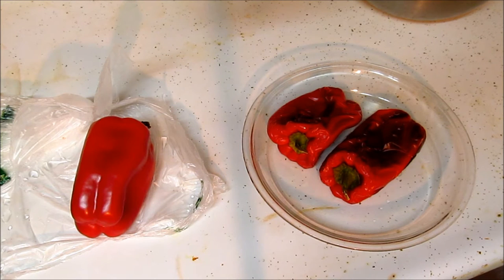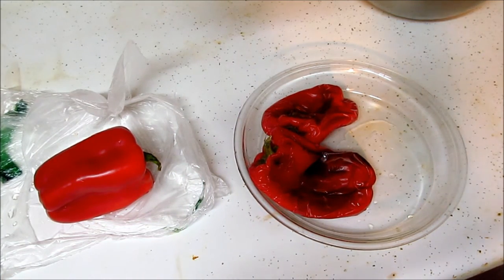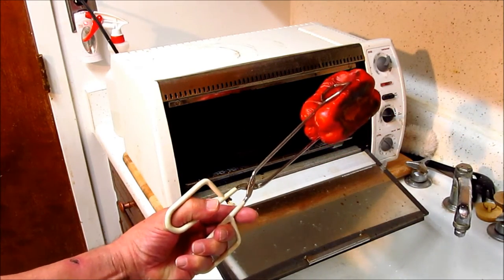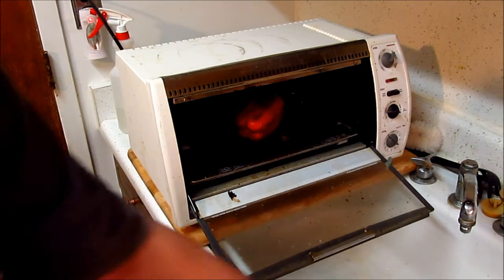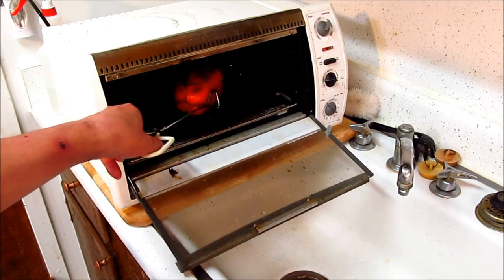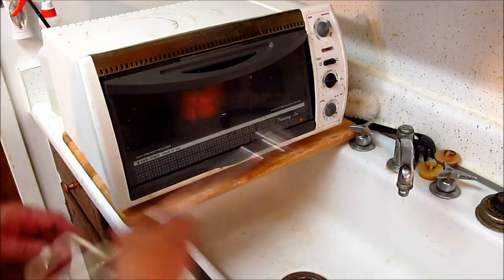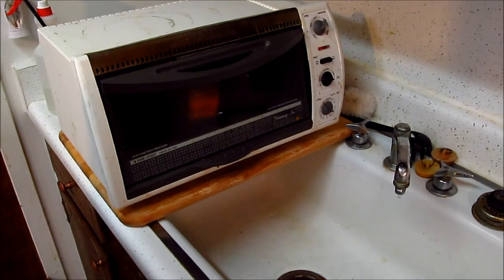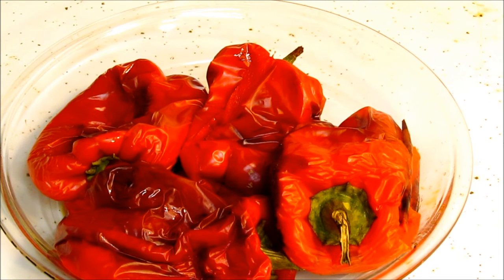Red Pepper - toaster oven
Dry roasting red Bell peppers.
I'm using my Black & Decker toaster oven.
And a small cast iron plate.
400-[F] about 30-minutes each pepper.
(turning)
Camera=Canon PowerShot SX-150is (Quick Time file)
Software=Live Movie Maker-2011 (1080p WMV)